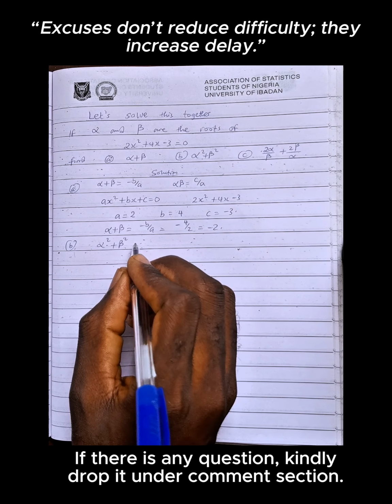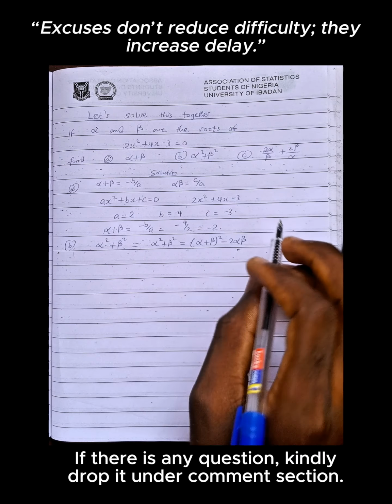Sum and Product of Roots Question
Solving Sum and Product of Roots question under Quadratic Equation. Kindly check through and drop in the comment section if you have any question related.